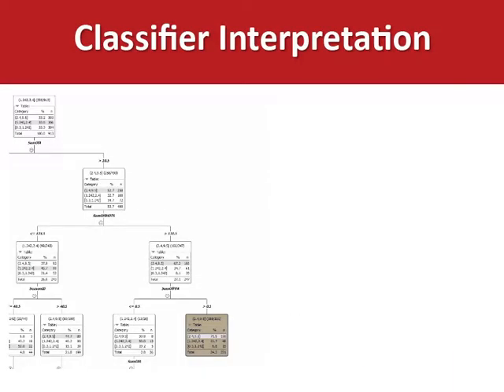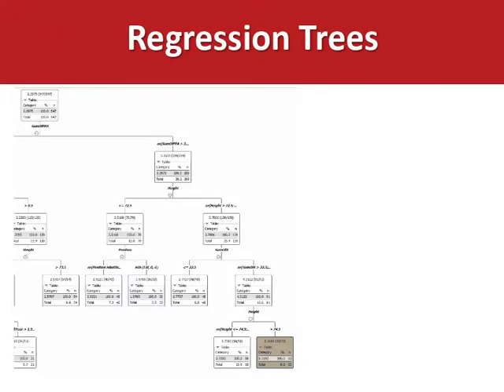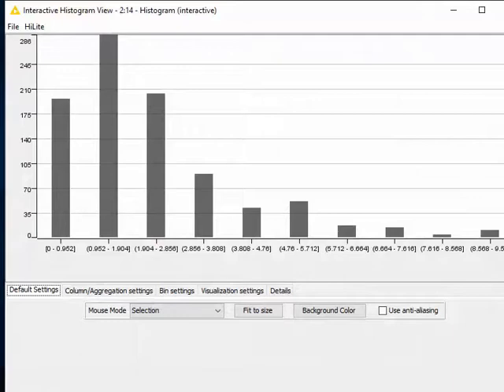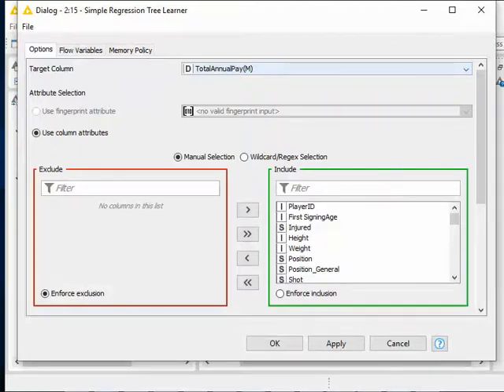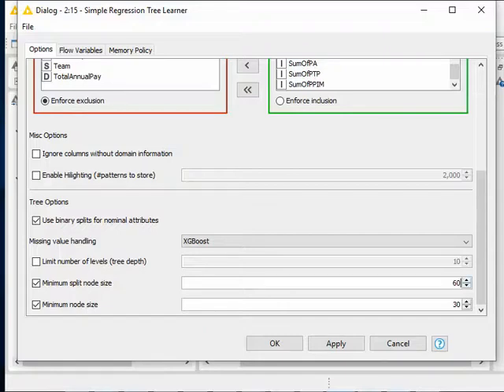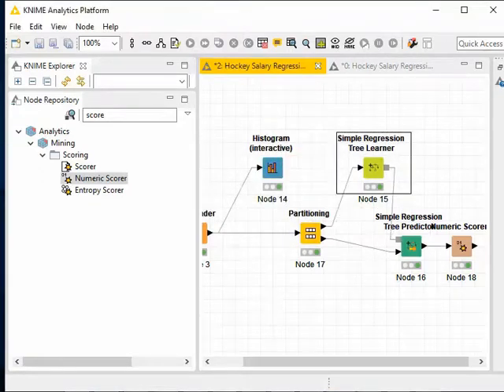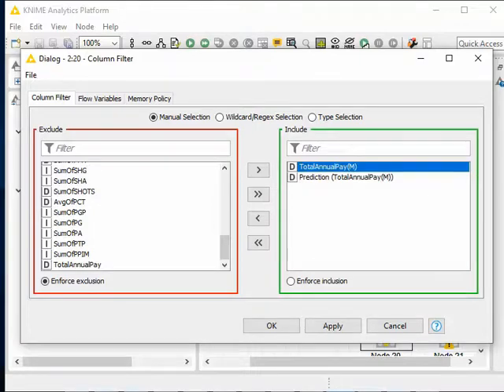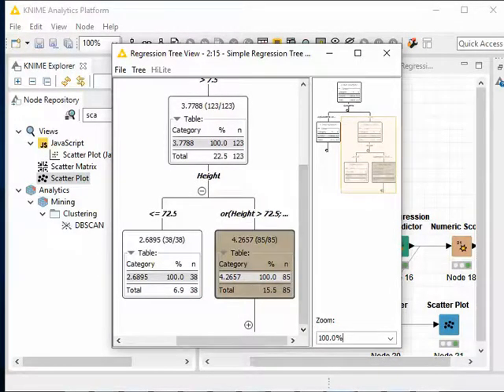Regression trees in KNIME